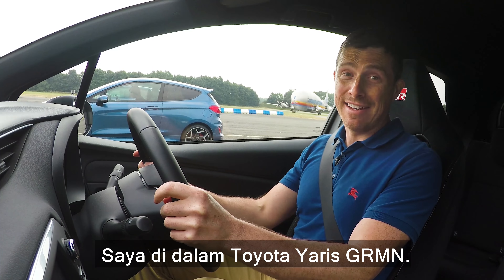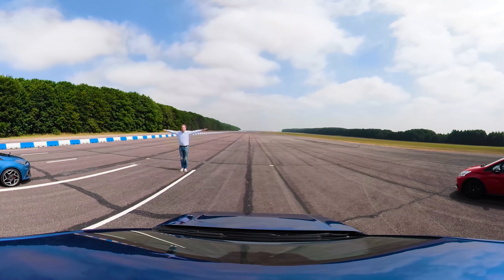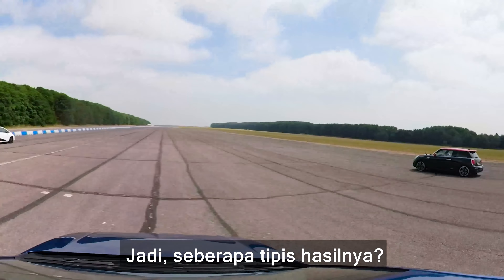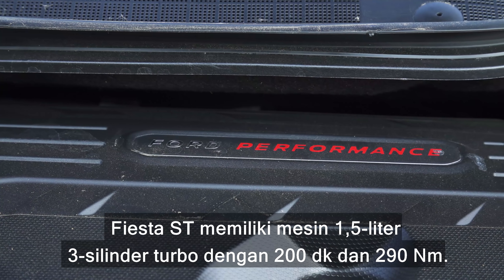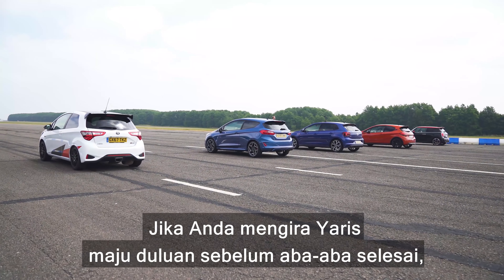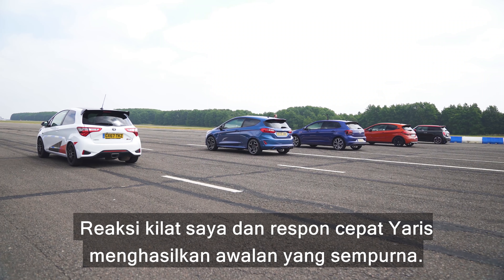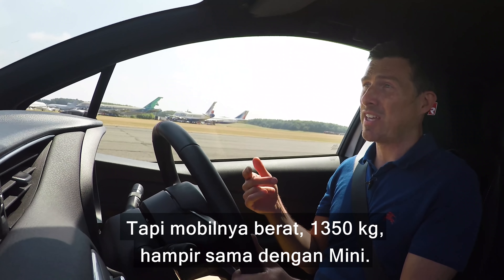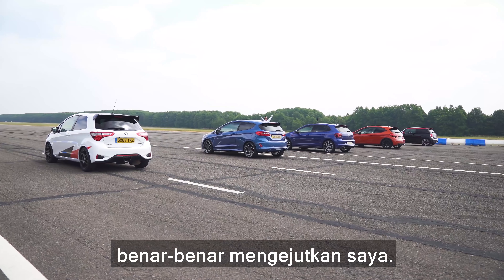Polo GTI vs Fiesta ST vs Yaris GRMN vs MINI JCW vs 208 GTI - DRAG RACE dan ROLLING RACE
Kami telah mengumpulkan beberapa hot hatch terbaik untuk drag race kali ini! Yang ikut banyak sekali, dan semuanya sama-sama memiliki kemampuan tersendiri… Apakah Volkswagen Polo GTI yang baru bisa menang berkat launch controlnya? Atau apakah Mini John Cooper Works dengan mesin 2.0-liter bisa menjadi yang pertama selesai? TapiFord Fiesta ST, Toyota Yaris GRMN dan Peugeot 208 GTI juga tidak bisa diremehkan!